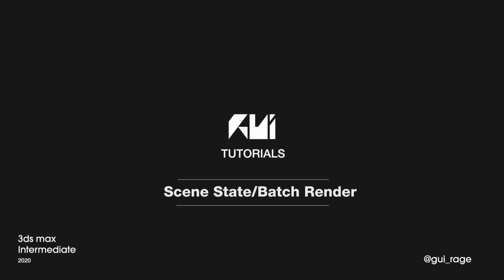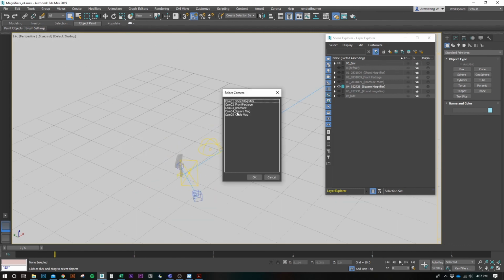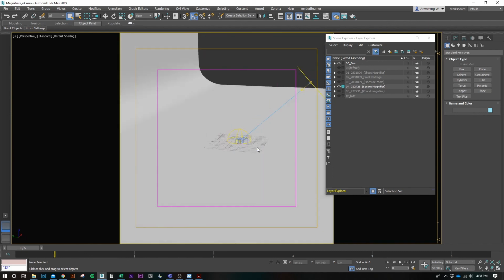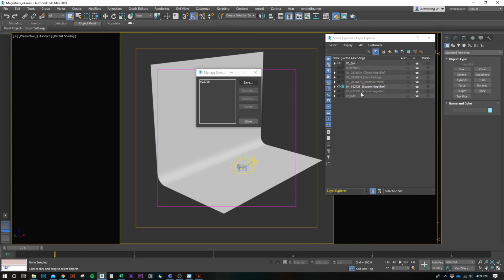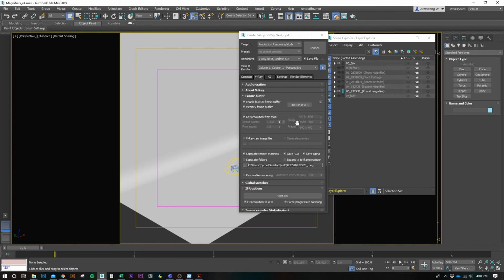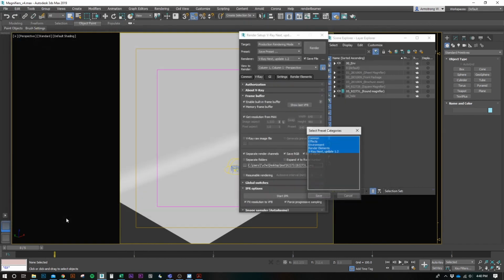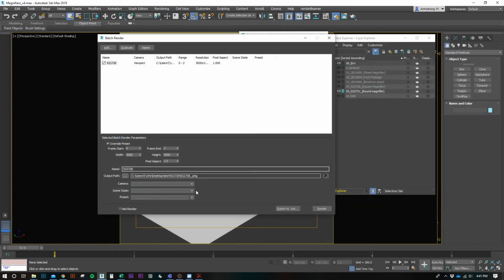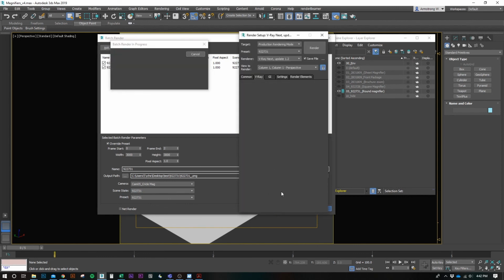Batch Rendering - with Scene States.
In this tutorial, we'll go over how to set up your file for Batch Rendering utilizing Scene states.  This is a great way to render different scenes or camera views in an automated way.